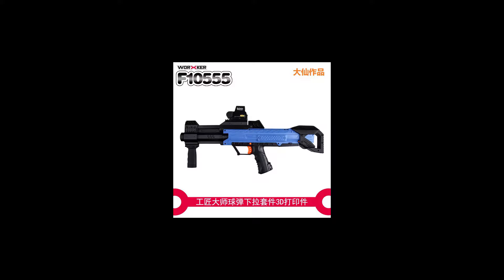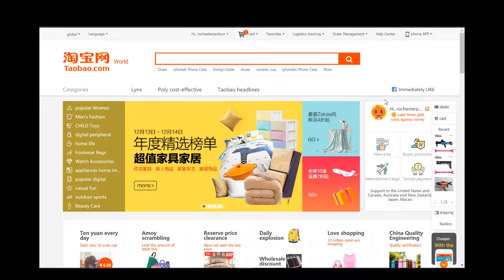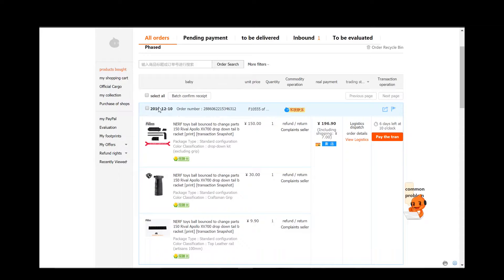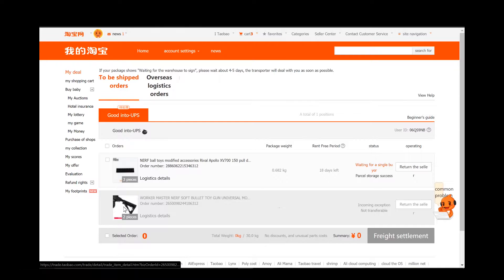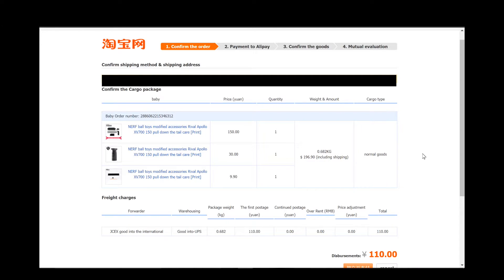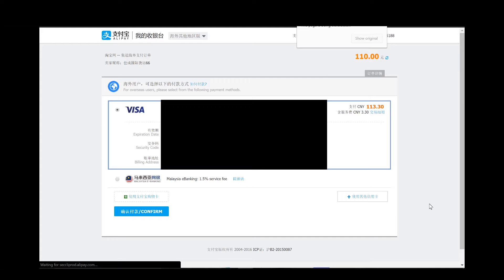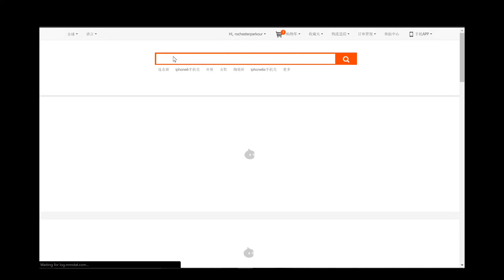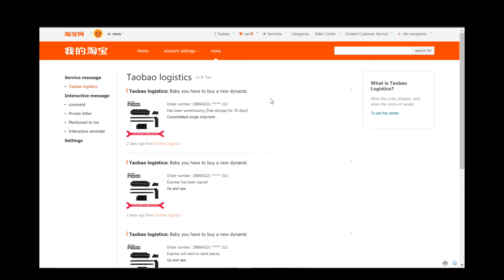How to Order Nerf Items from Taobao Part 2 - Walkthrough Guide for the F10555 Apollo Pump Grip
In this video I'll guide you through the process of ordering F10555 Nerf Accessories from Taobao.

Worker and F10555 have tons of after-market nerf accessories that improve or liven up nerf blasters. Some of this equipment is available for people in the US to order through Amazon, but lots of their stuff isn't, such as the Apollo Pump Grip Kit that greatly improves the function of the blaster.

Taobao can be challenging to figure out if you don't read traditional Chinese, so I'll walk you through the process of ordering an item and getting it shipped to you without having to pay extra for a 3rd party reseller to do it for you.